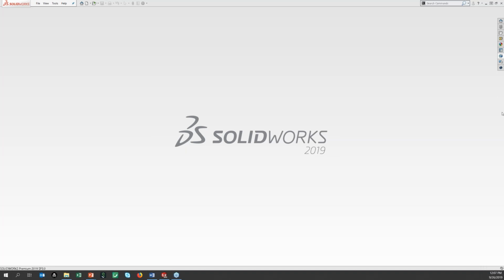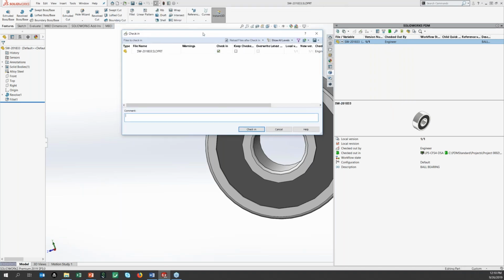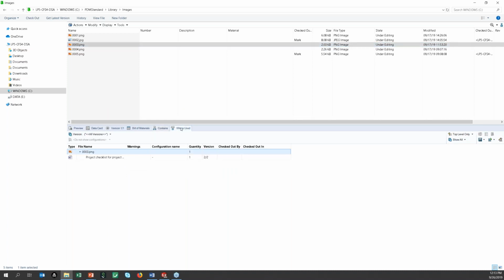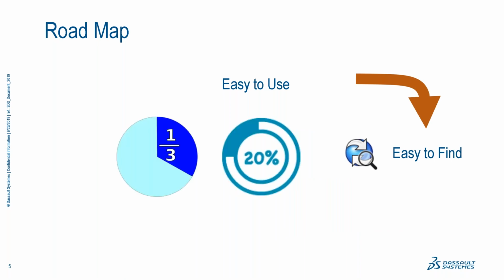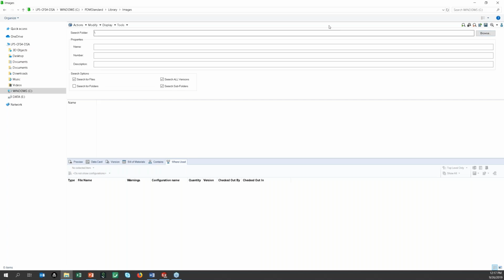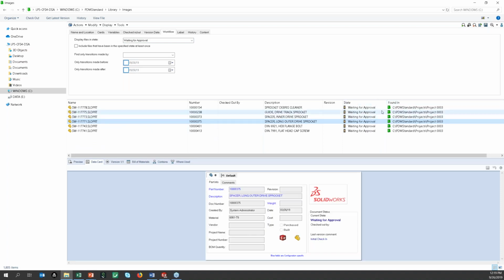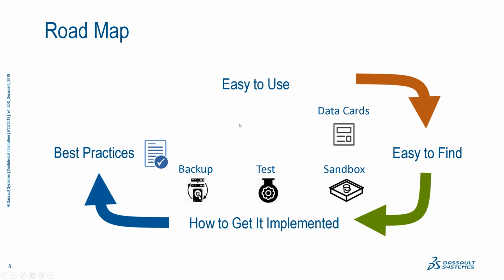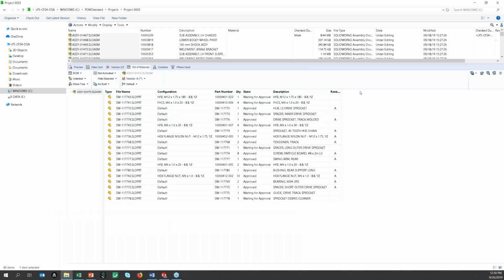On-Demand Webinar: How to Activate SOLIDWORKS PDM Standard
Did you know that since you own SOLIDWORKS Professional or SOLIDWORKS Premium, you have access to SOLIDWORKS PDM Standard? A lot of companies have been taking advantage of this great data management solution, and we want to make sure you are getting the most out of your investment. During this on-demand webinar, Cristian Fustos from DS SOLIDWORKS reviews the advantages of using PDM Standard, how to activate it, and some best practices to ensure your team's success.